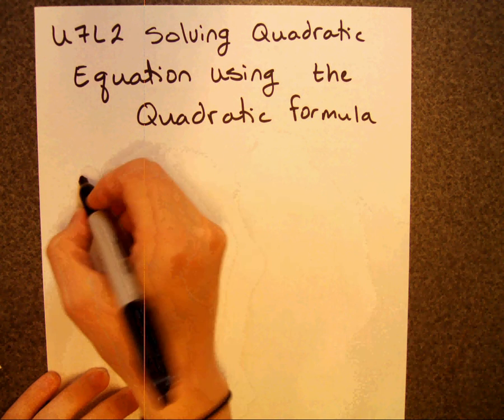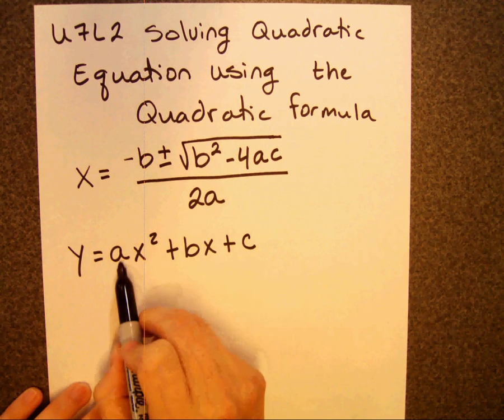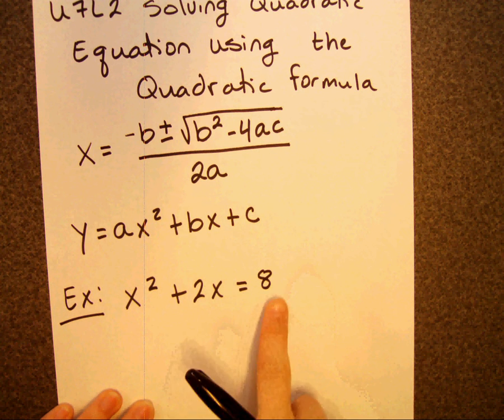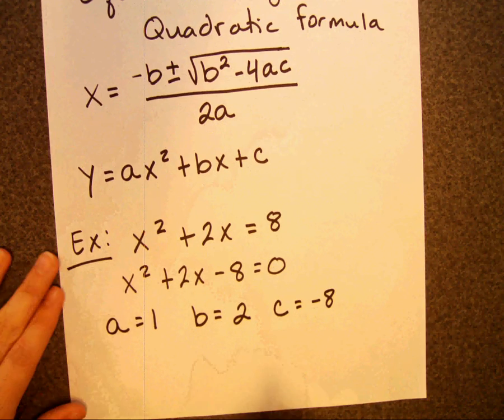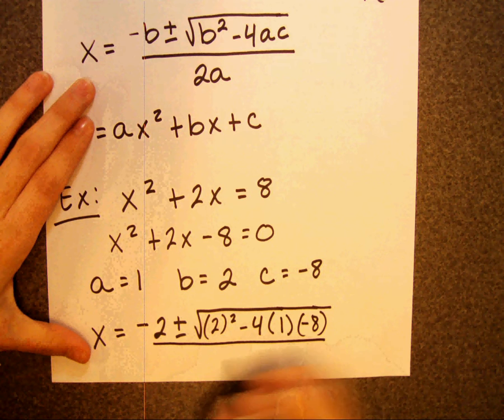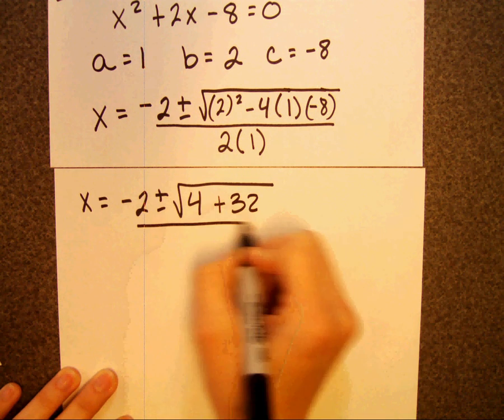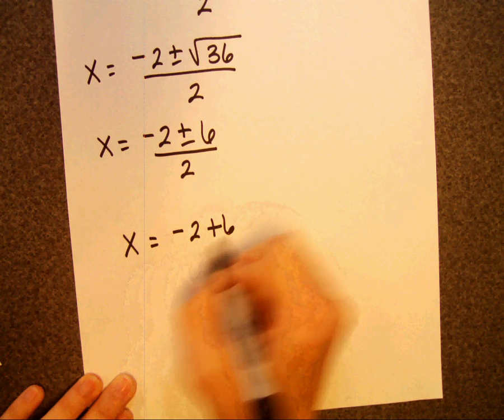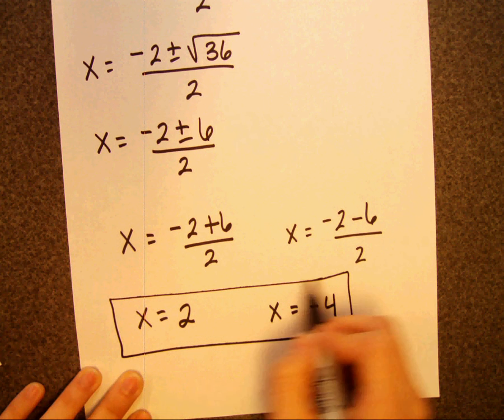Solving Quadratics Using the Quadratic Formula